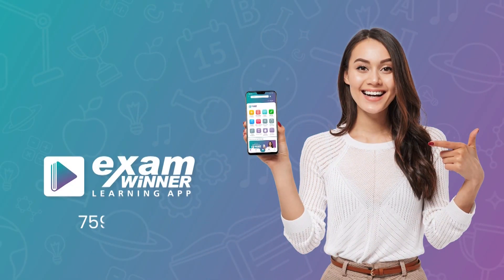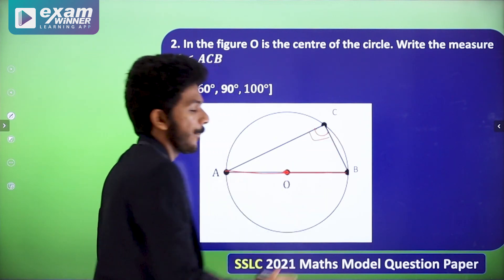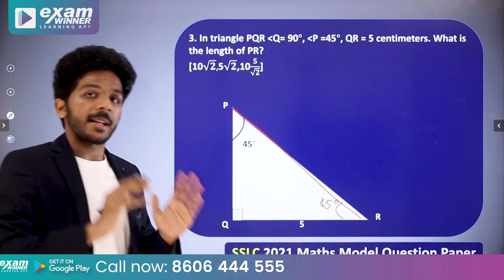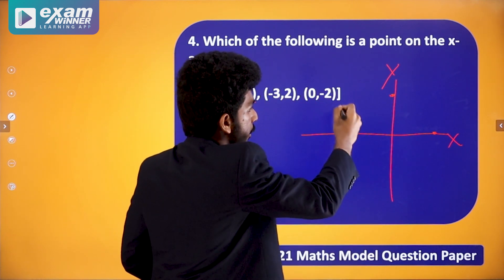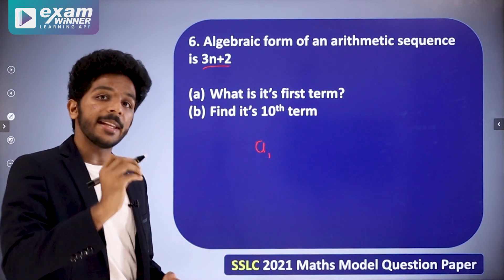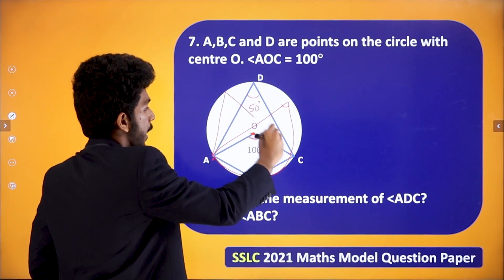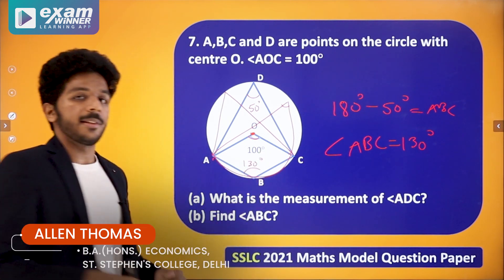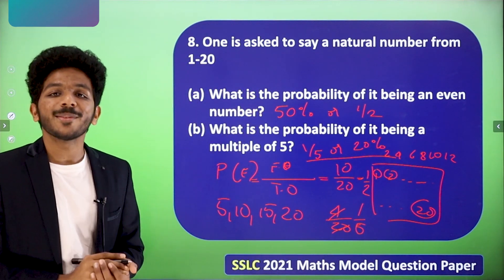🔥SSLC Maths 2021 Model Paper Solved🔥 | Part 1 | Malayalam Explanation | Allen Sir